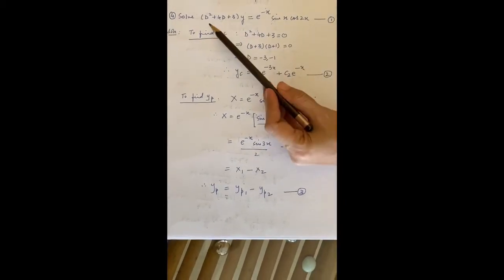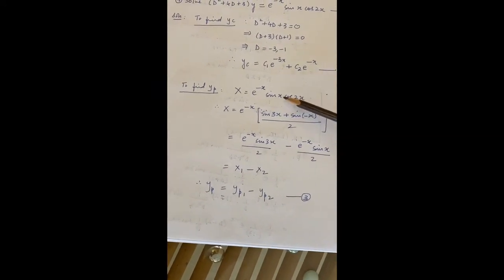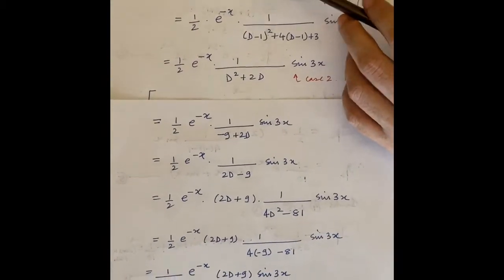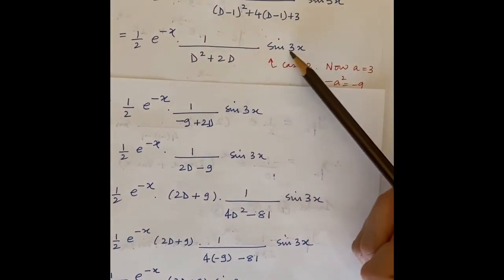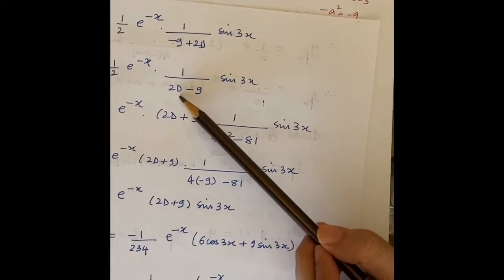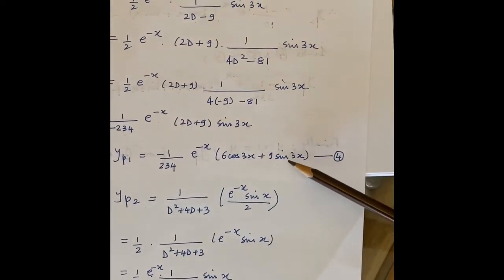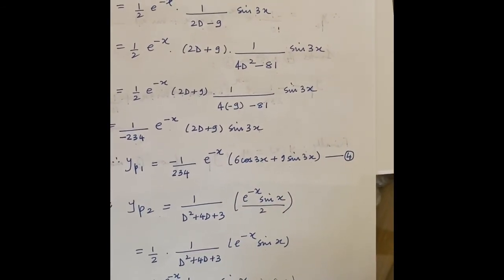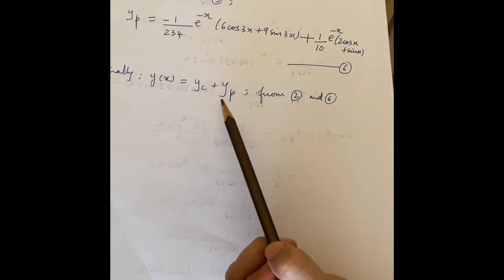Solved Example 4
A very interesting question on higher order ODE with constant coefficients!